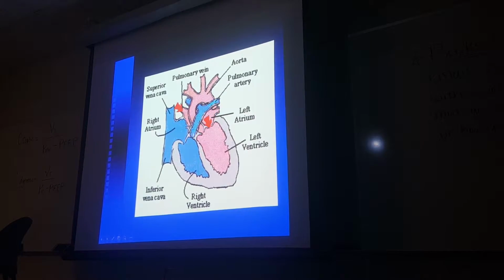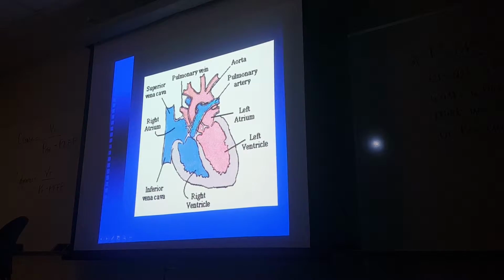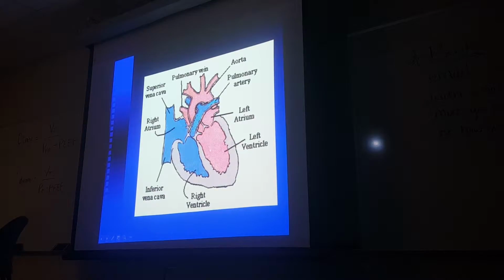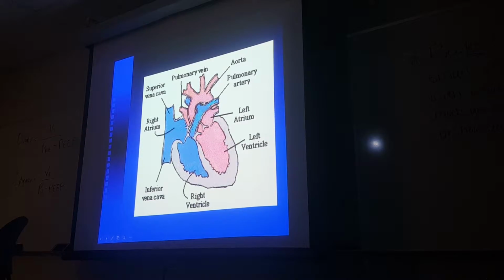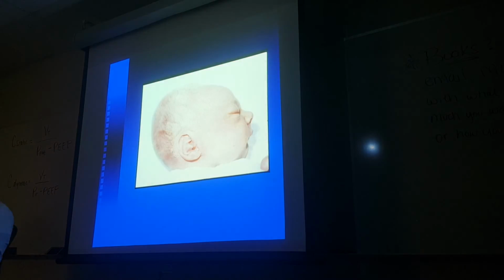Neonatal lewis cardiac part 2